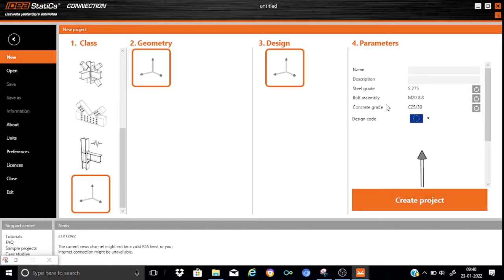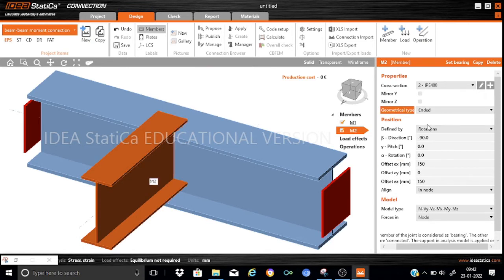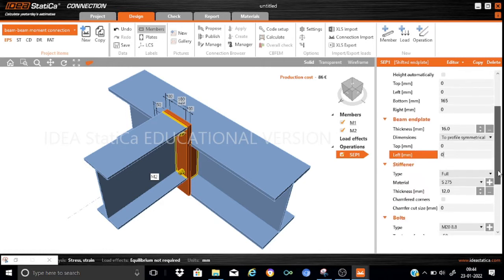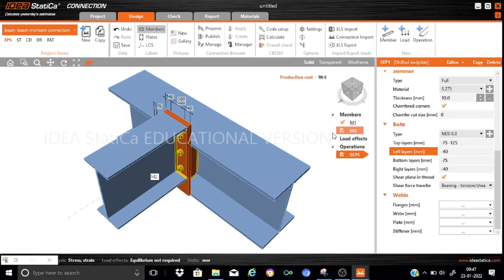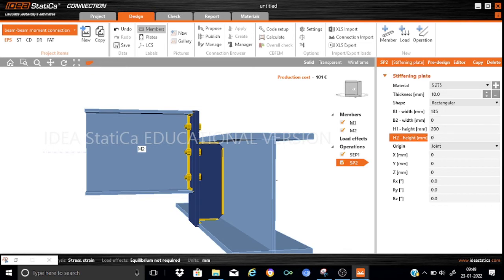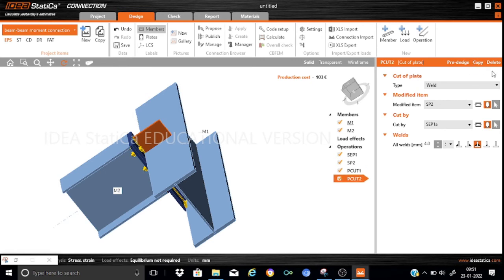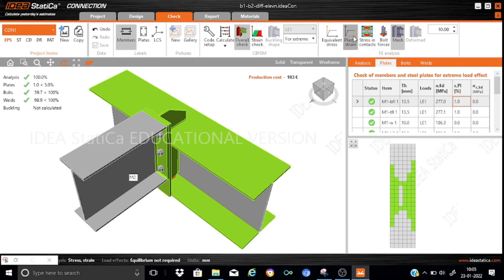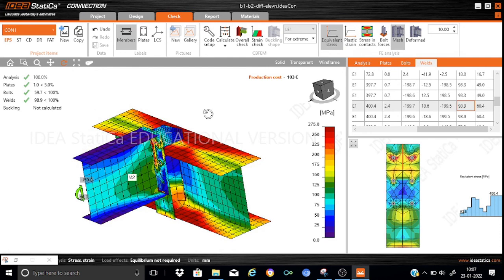IDEA StatiCa: tutorial-15: Beam to beam bolted moment connection